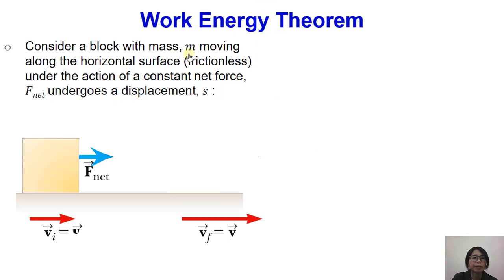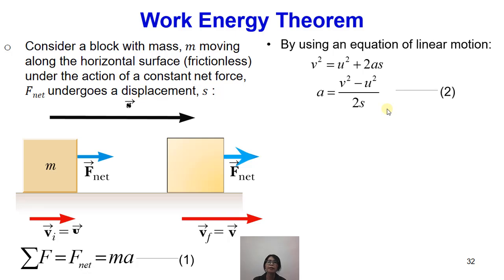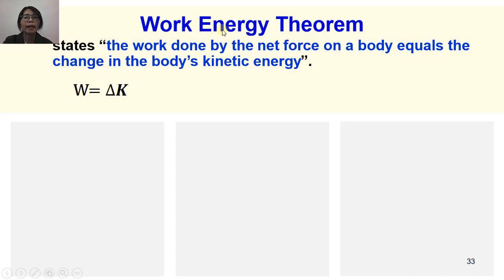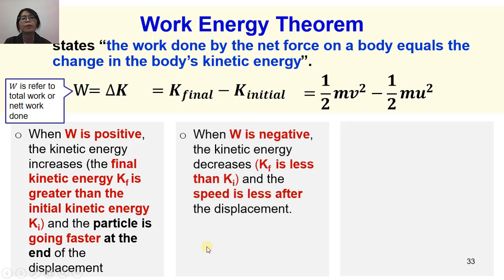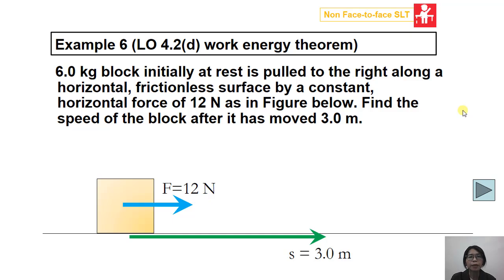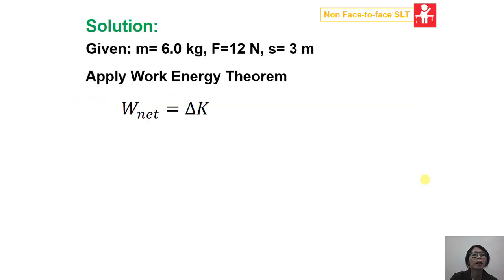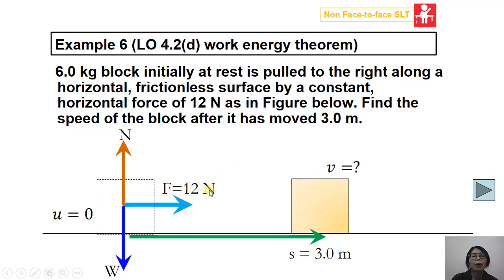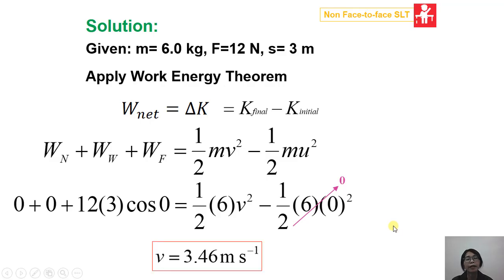Subtopic 4 2 Work Energy theorem